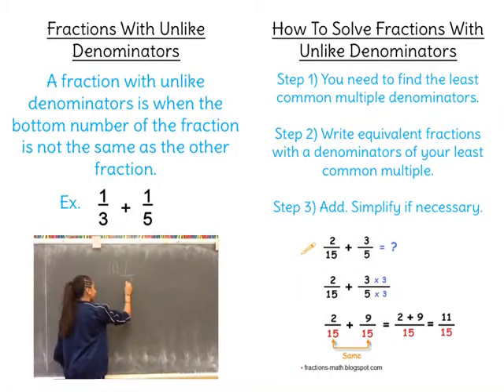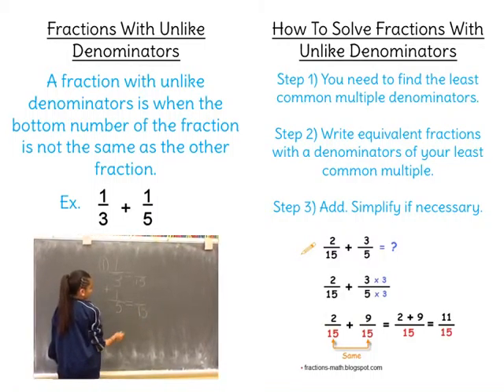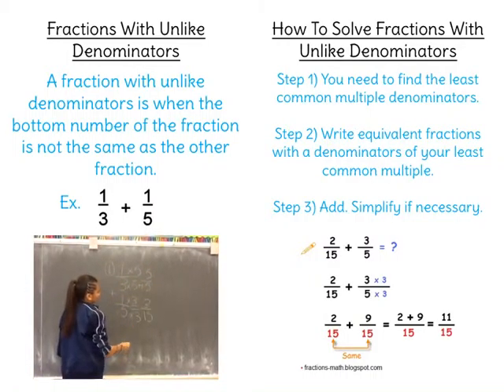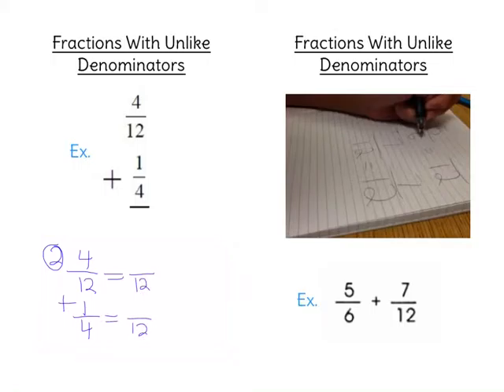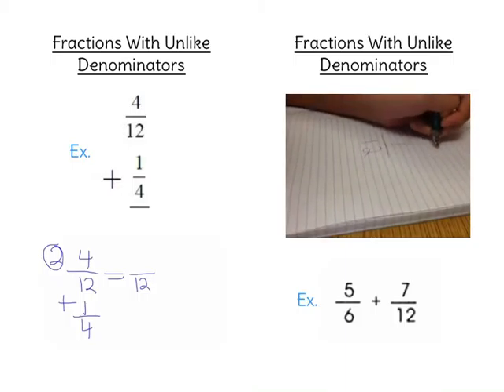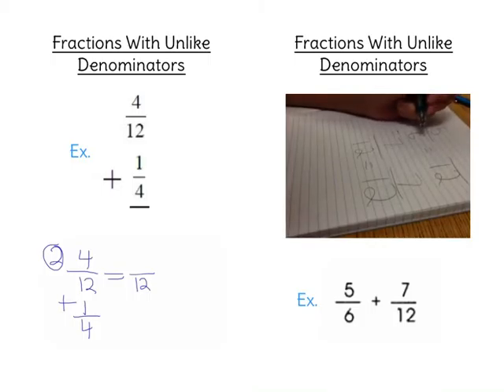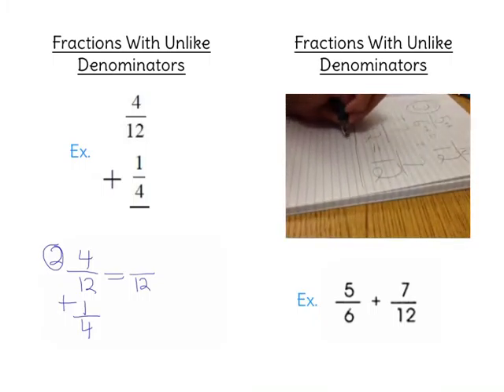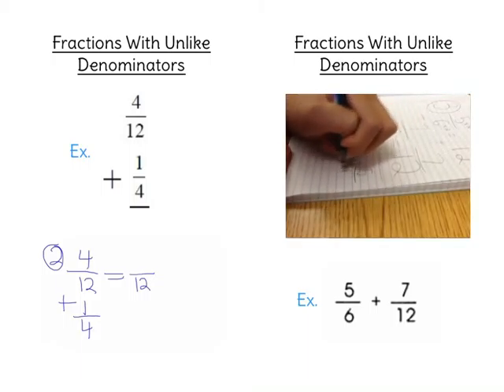Adding Fractions with Unlike Denominators